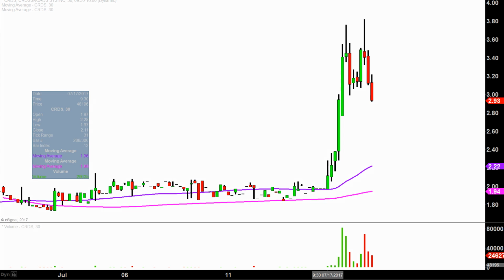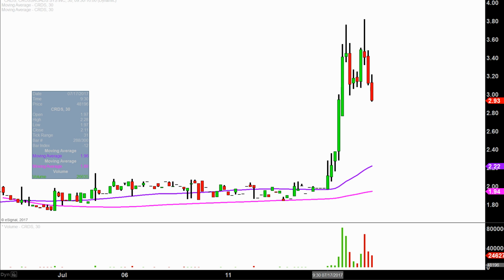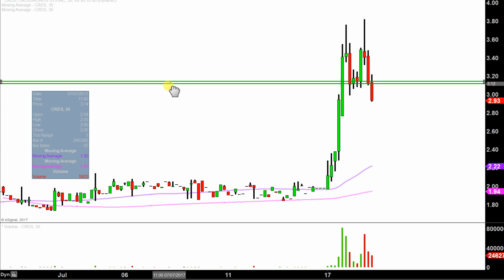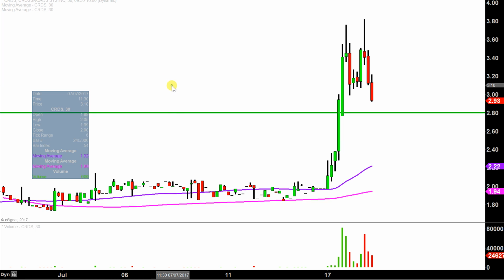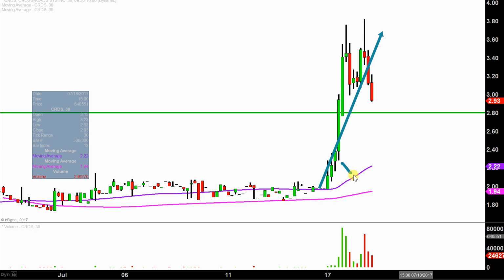Crossroads Systems, Inc - CRDS Stock Chart Technical Analysis for 07-17-17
Learn how to read stock charts and identify technical patterns as ClayTrader does a quick stock chart review on Crossroads Systems, Inc (CRDS).